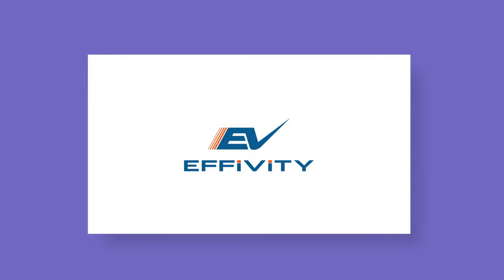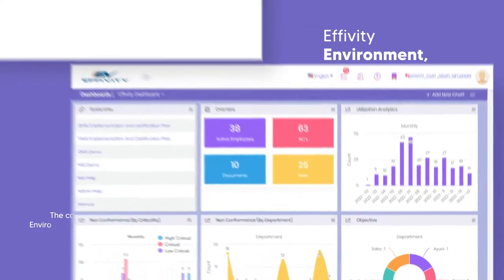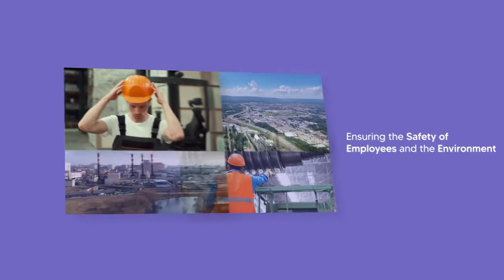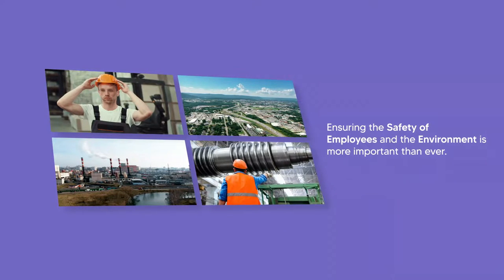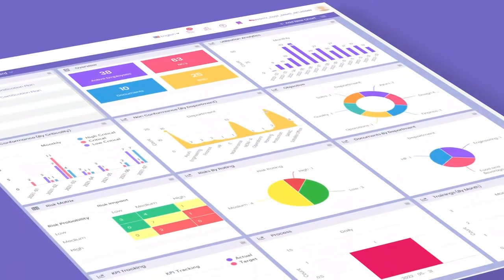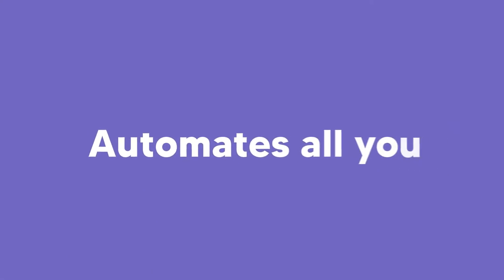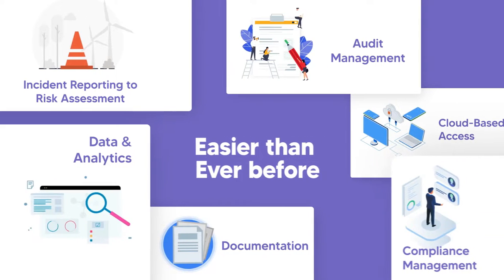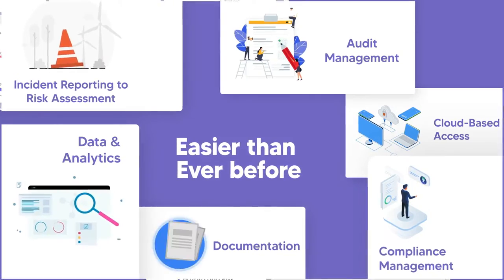Health Safety and Environment Management Software | HSE Software | Effivity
Looking for a powerful and user-friendly software to manage your organization's health, safety, and environmental (HSE) needs? Look no further than Effivity HSE software! Our software is designed to help you streamline your HSE processes, reduce risk, and ensure compliance with industry regulations.

With our software, you can easily manage incident reports, track corrective actions, and monitor key performance indicators. You can also conduct audits and inspections, track training and certifications, and manage permits and licenses. And with our robust reporting and analytics features, you can gain insights into your HSE performance and make data-driven decisions to improve your processes.

Effivity HSE software is customizable to your specific needs and can be accessed from any device with an internet connection. So whether you're in the office or on the go, you can easily manage your HSE program with ease.

Try our HSE software today and see the difference it can make for your organization!